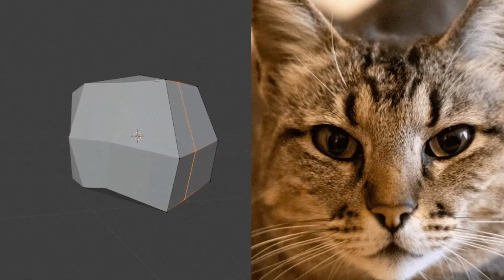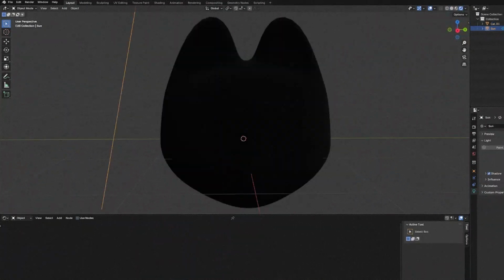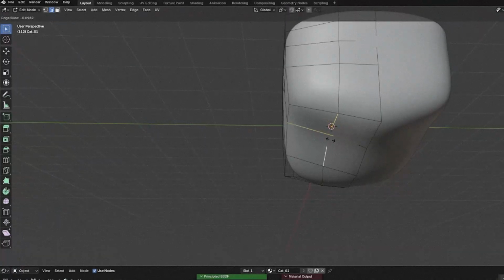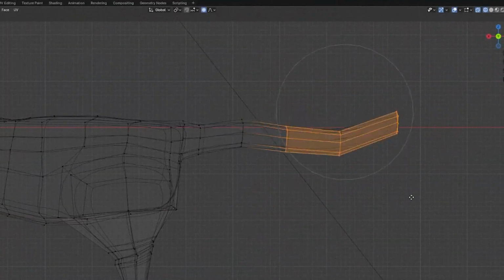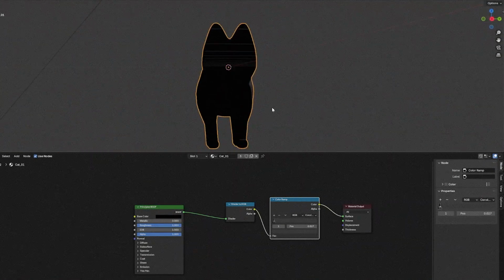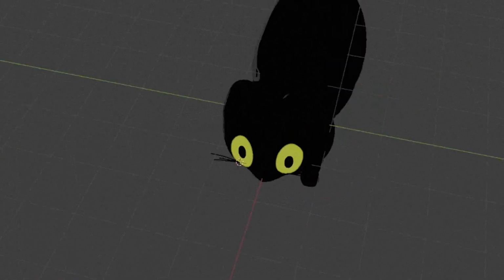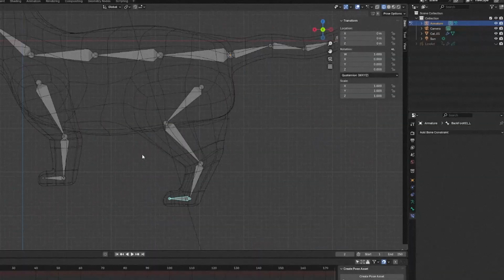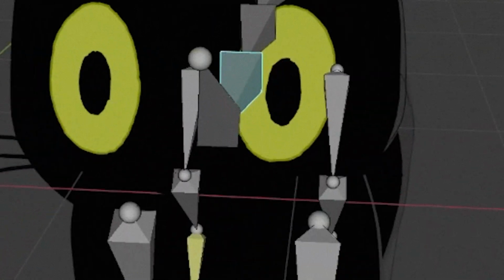I made and animated a 3D cat for the channel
Hey, my name is Matty and I like to make music! In this video I use the free and open source 3D software, Blender, to create a cat for the channel! His name is Pebbles, and I hope you enjoy :)
Timestamps:

00:00 Intro
00:45 Let's make a cat
00:55 Deleting the default cube
01:10 Head
02:25 LOAF
04:00 Cat material
04:25 Adding facial features
04:55 Adding bones
06:20 Introducing Pebbles
07:10 Outro